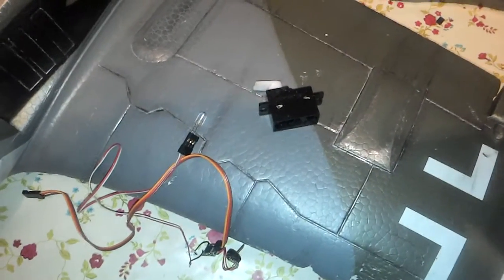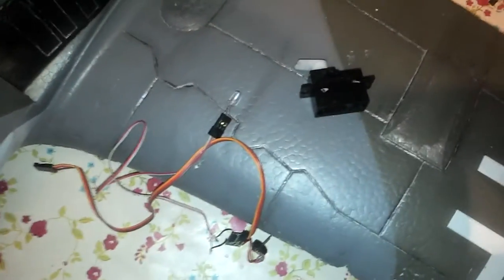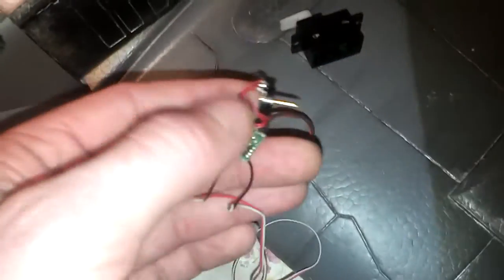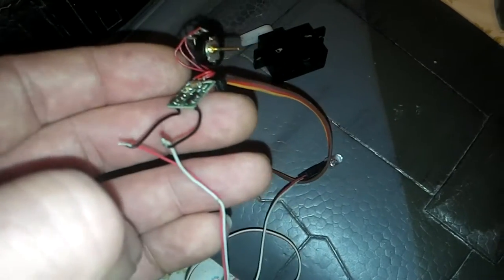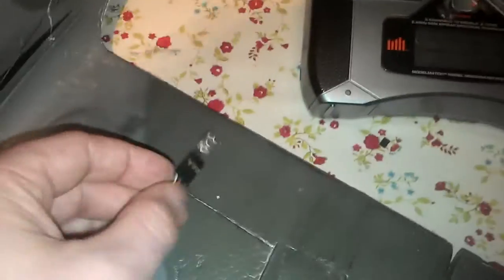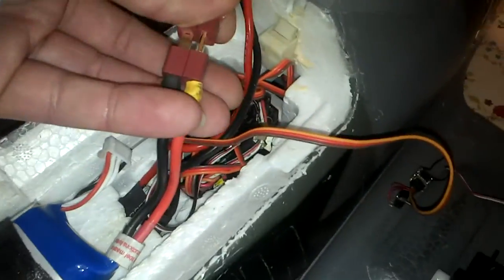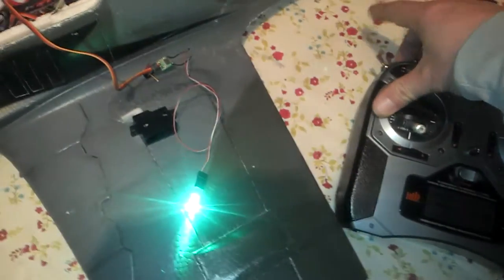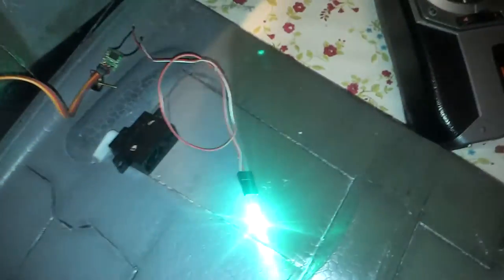DIY RC REMOTE ON/OFF SWITCH FOR L.E.D LIGHTS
Compliments to MONEYPITDBG for the idea

All u need is an old striped servo and u can easily create an on off with in 5 minutes